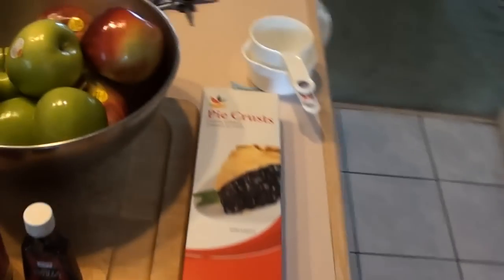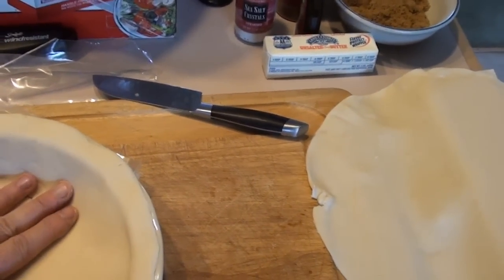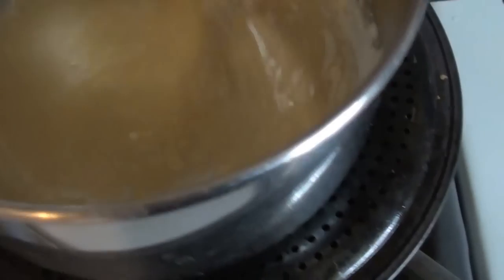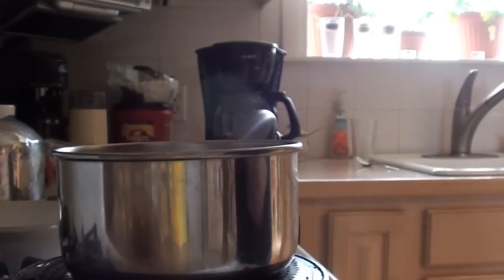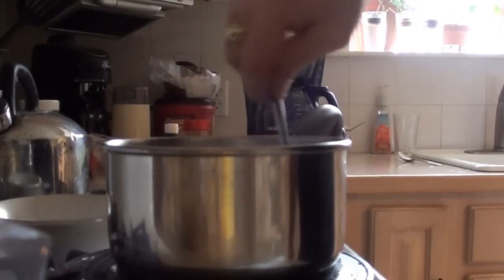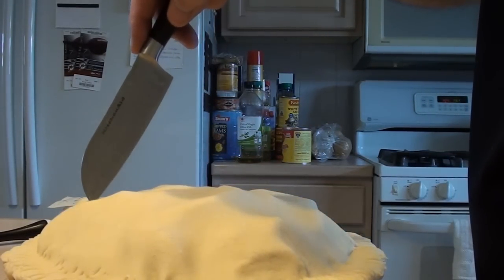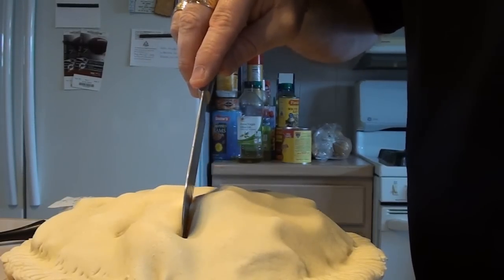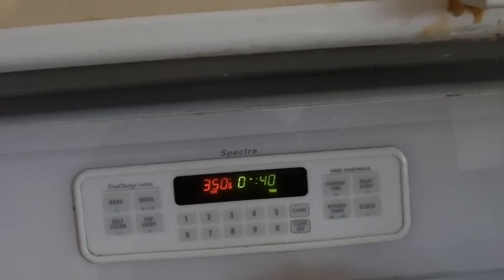Apple Pie - Wicked Good Eats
Thanksgiving Day Apple Pie - Wicked Good Eats